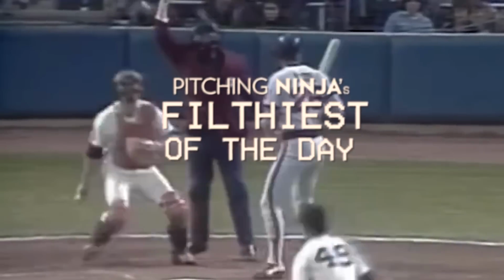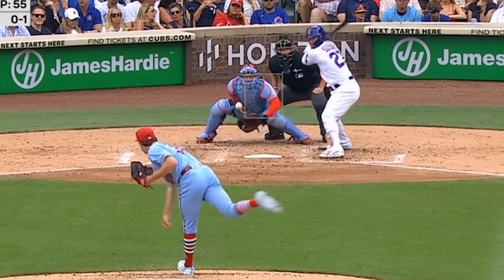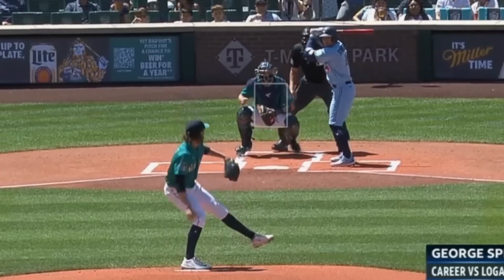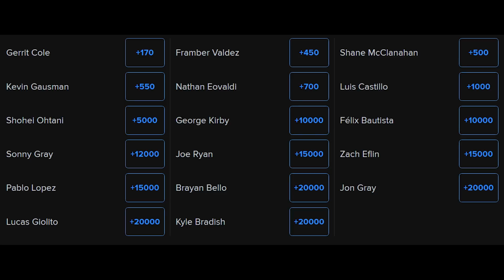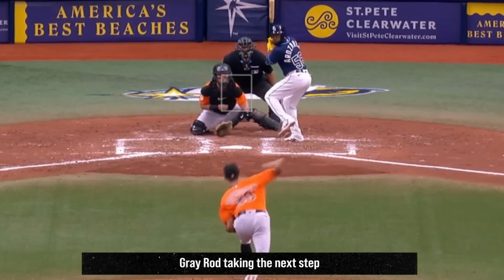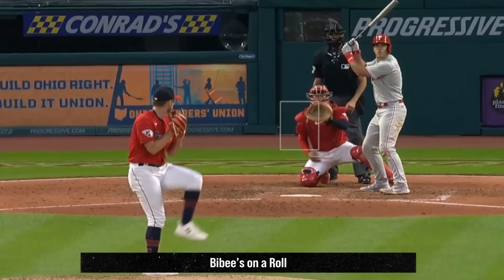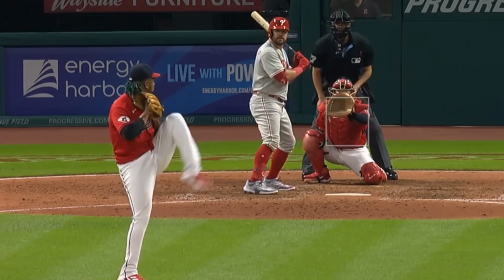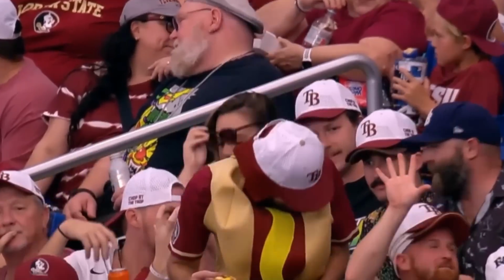Tanner Bibee Dominates - The Latest Guardians Pitching Lab Creation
Tanner Bibee
Jhoan Duran
Devin Williams
Gerrit Cole
Zack Wheeler
Johnny  Cueto
Grayson Rodriguez and more